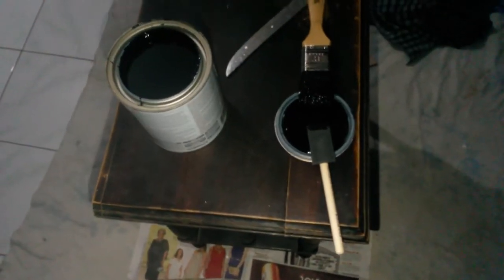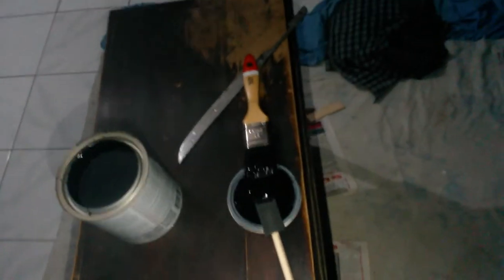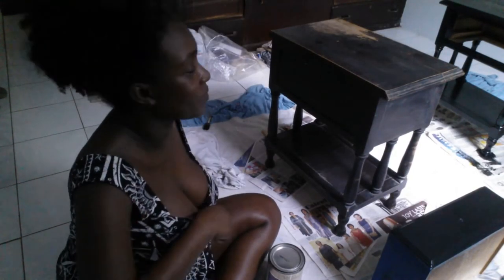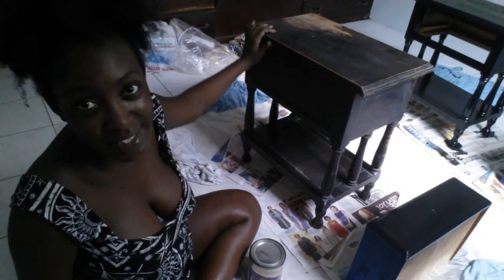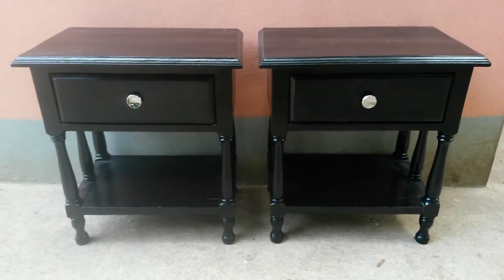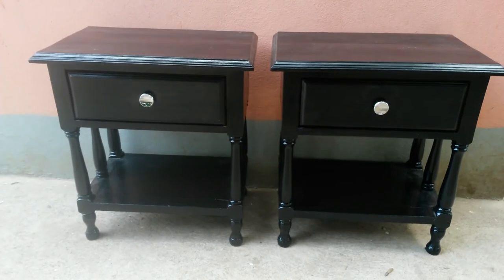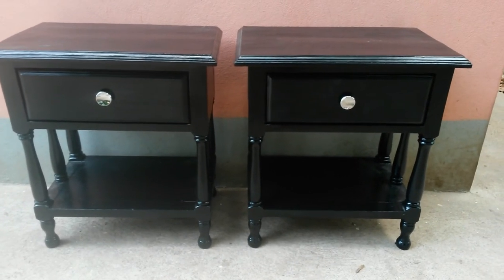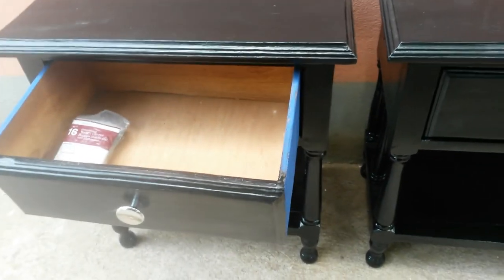Mommy Mondays | Pregnant and Nesting pt2 | Moya Lovely | Jamaican Barbies 💜